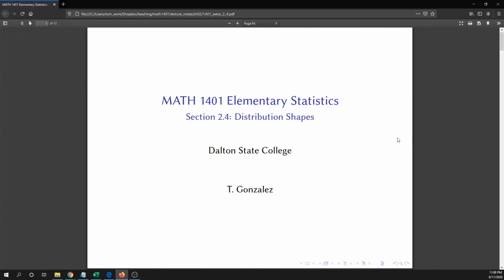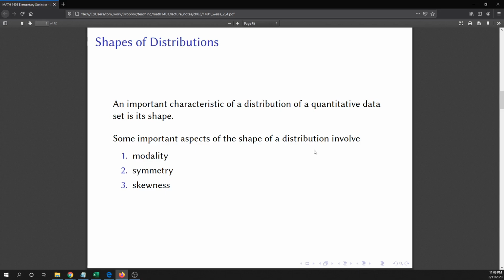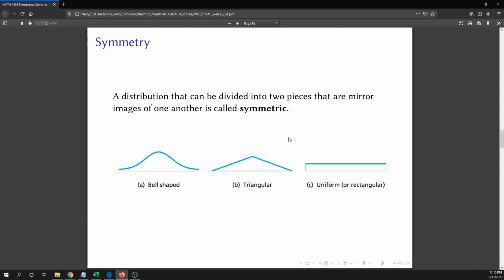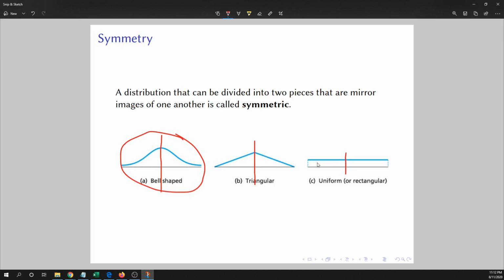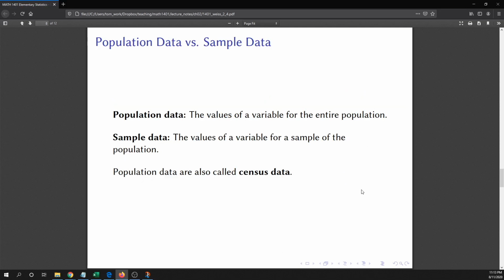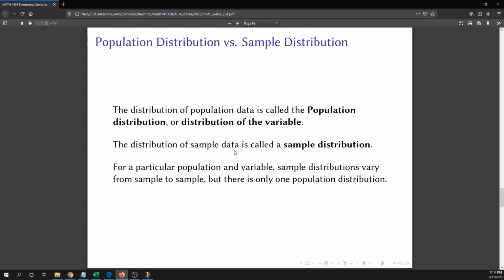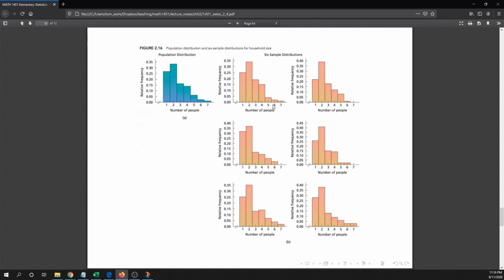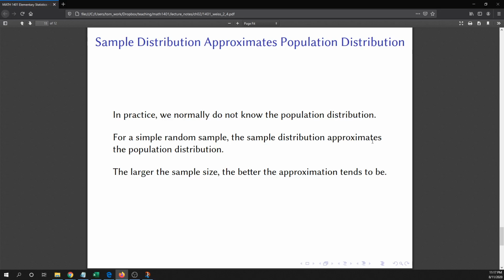Section 2.4 Distribution Shapes